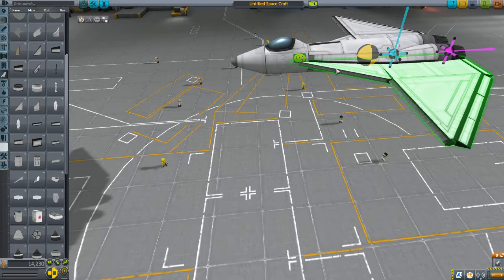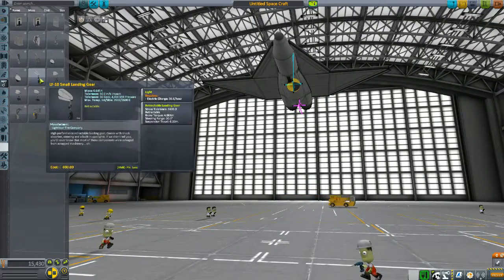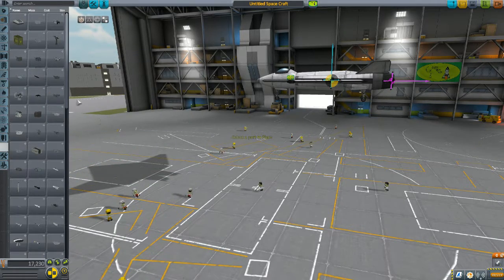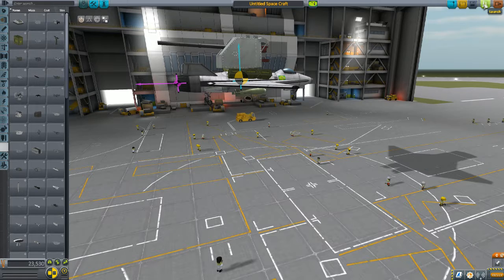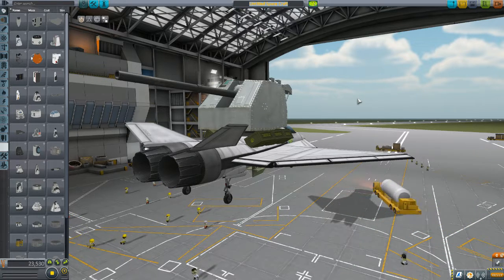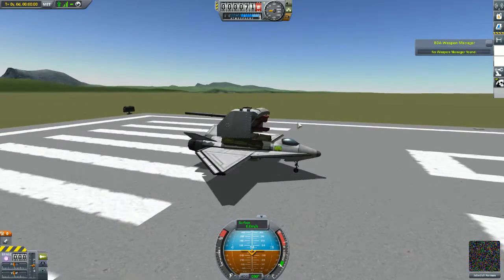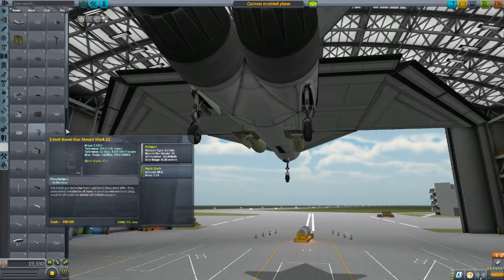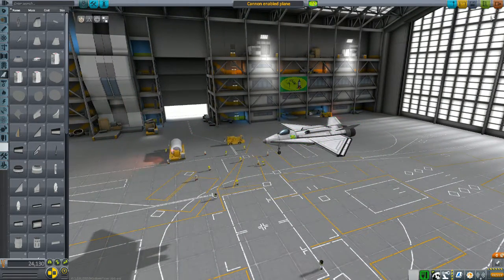Kerbal Space Program: Building a bomber